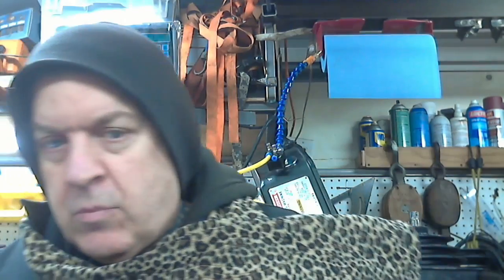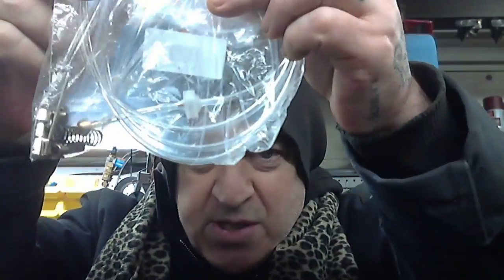inconsistent garbage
Just a check in